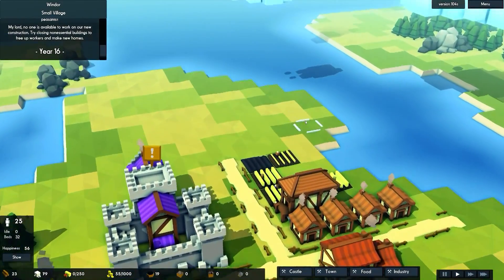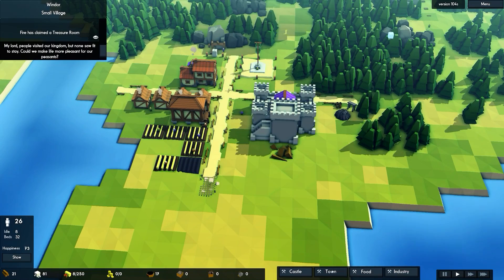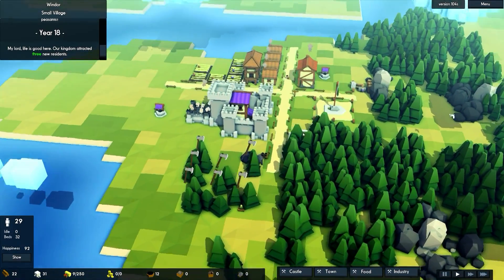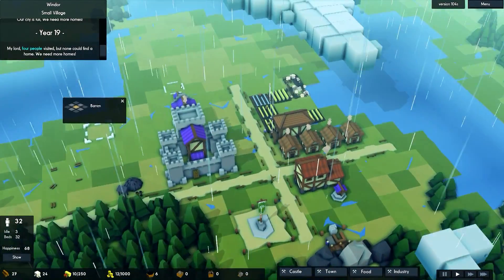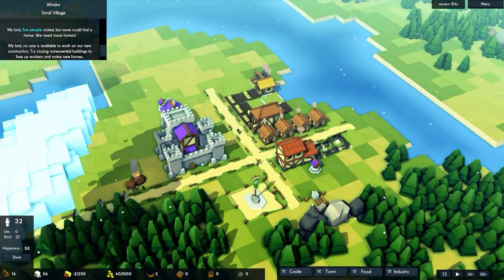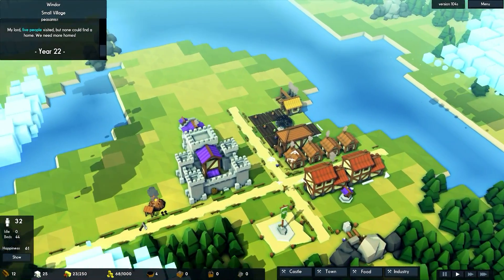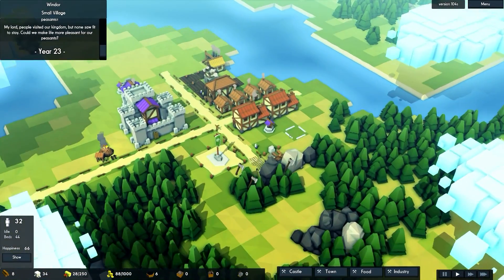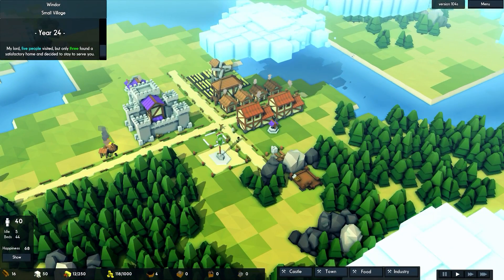Kingdoms and Castles Playthrough Ep 3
Hey Peeps Galucia here bringing you another episode of Kingdoms and Castles. Still trying to figure the game out I work on building up our towns population and resources.